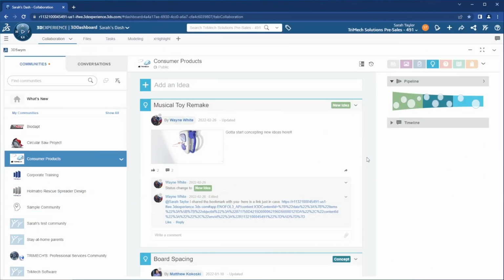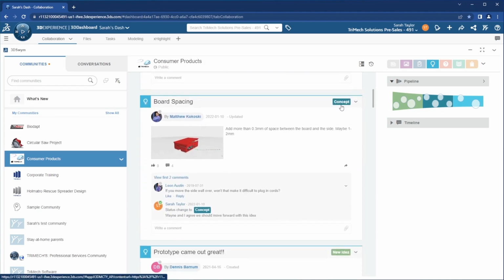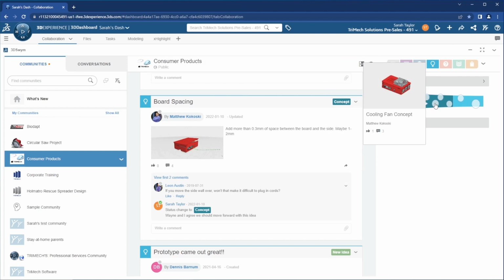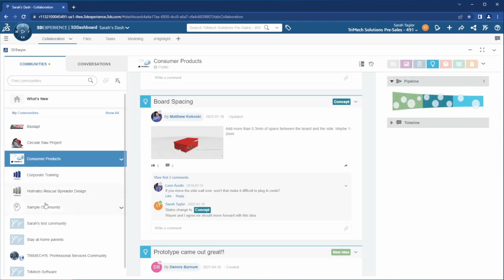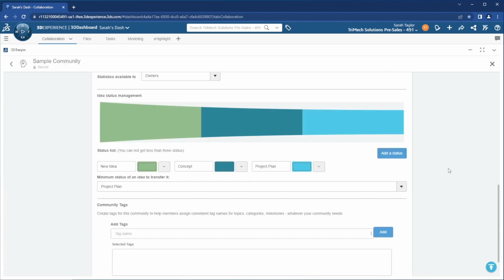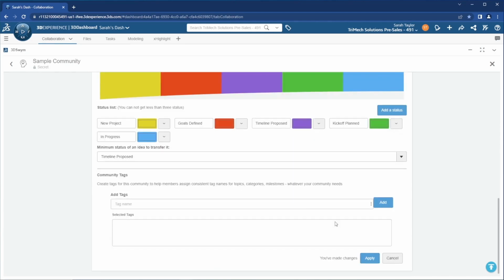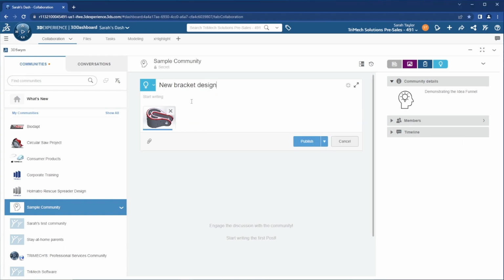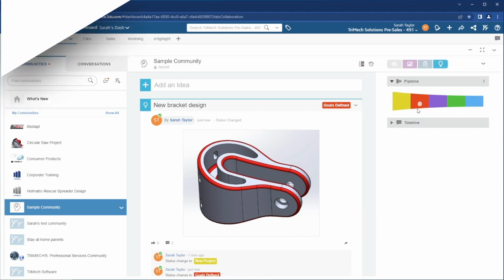3DEXPERIENCE Pro Tip: Using the Idea Pipeline to Track Your progress in 3D Swym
The best way to convey your ideas starts with the idea pipeline. Then we'll show you how to customize the pipeline in various ways.